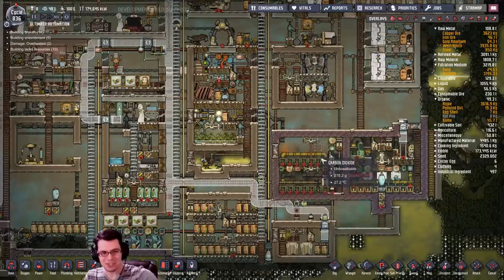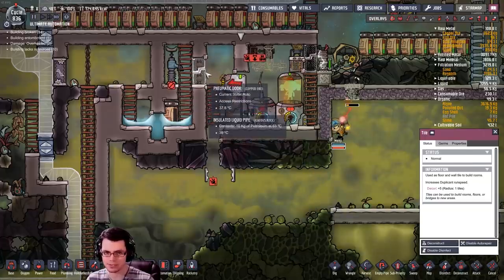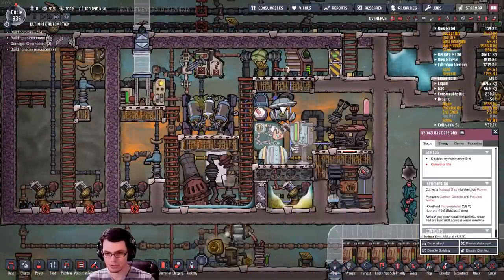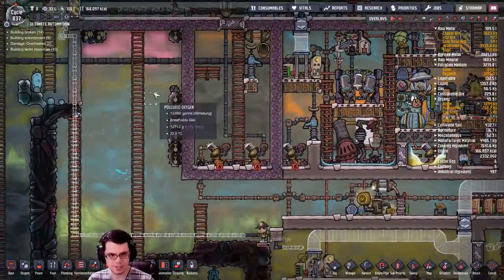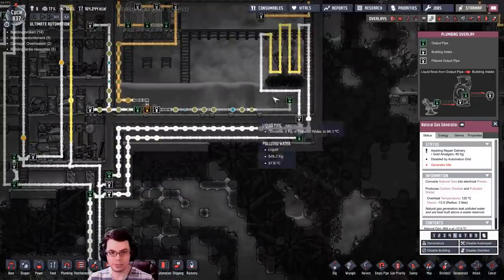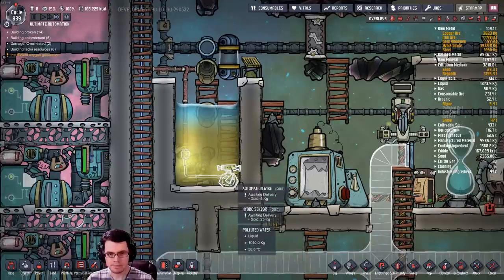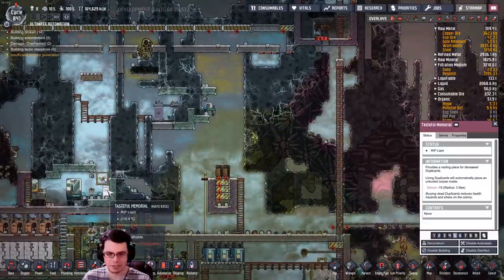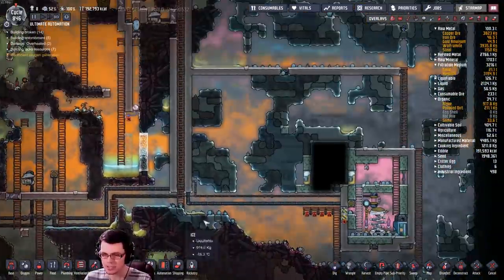Oxygen Not Included - Maintenance Time! Ultimate Automation Challenge ep 33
I take a tour of what I have done so far. Starting into the new upgrade I decided to take some time to clean up my base a bit and get a few of the system back up and running as intended.